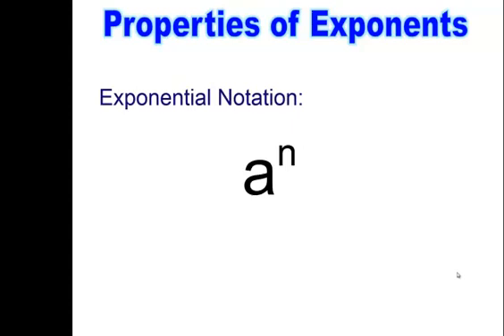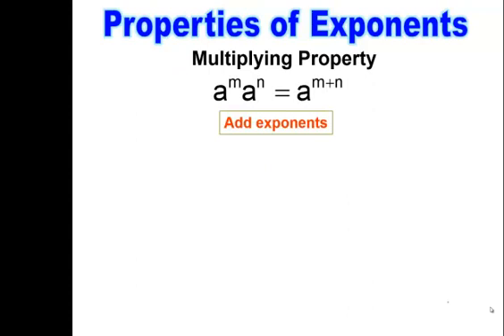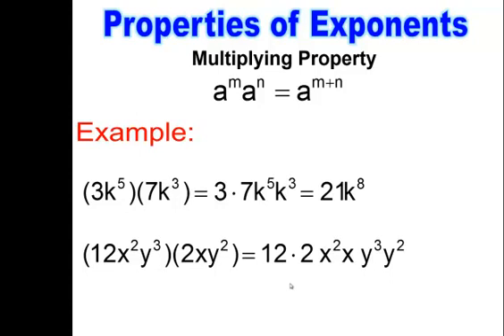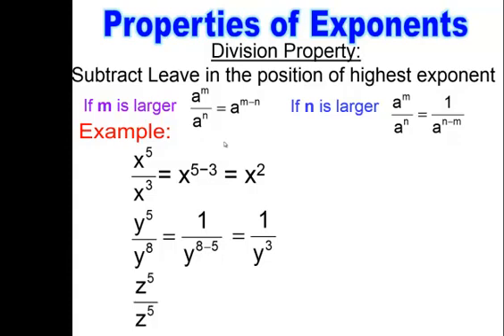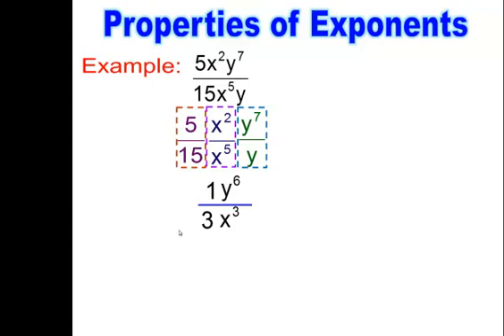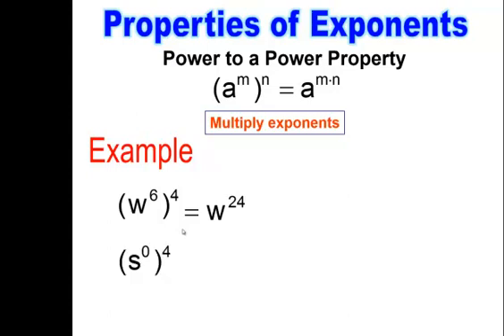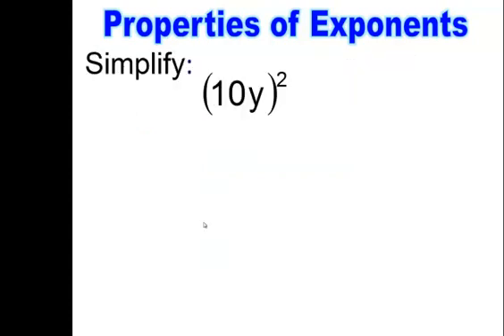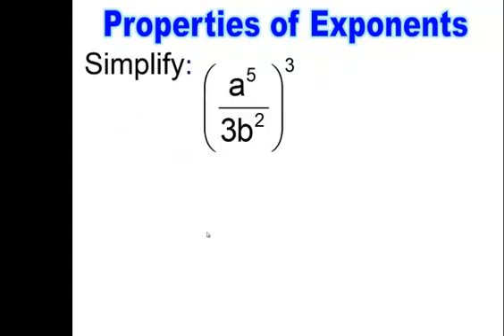Lesson 17 Properties of Exponents